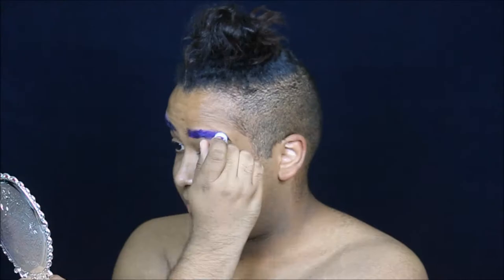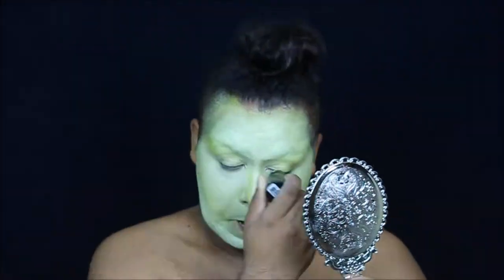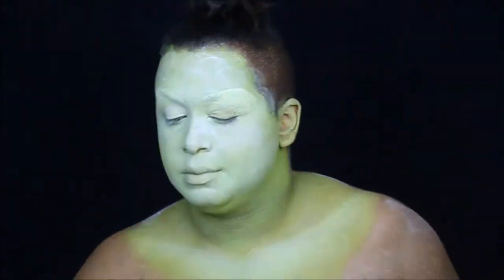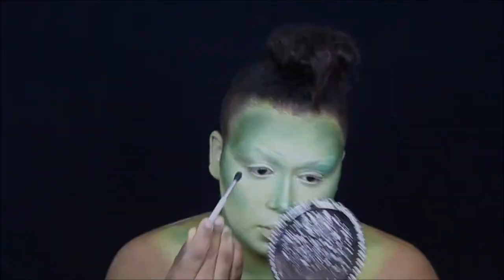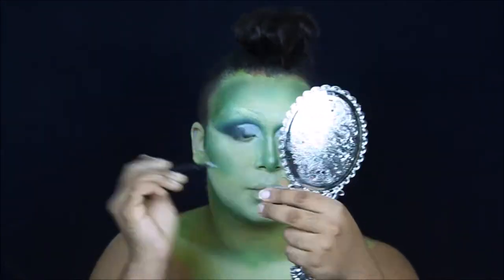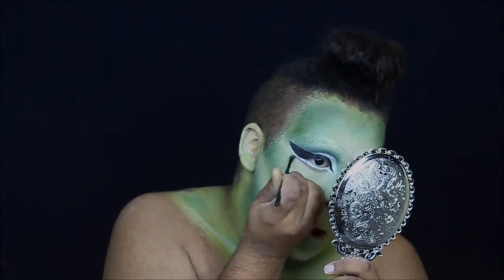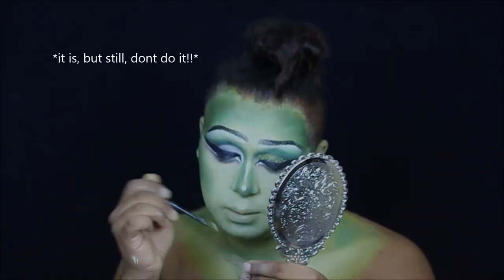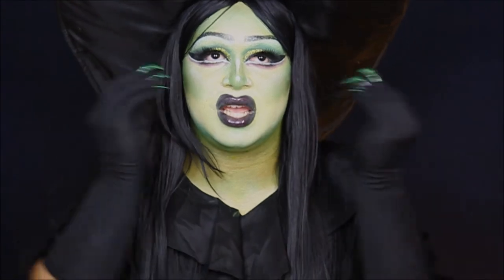WICKED WITCH DRAG TUTORIAL | Witchyween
Alright everyone, welcome to the second video of Witchyween! Believe it or not this was much harder for me than the first one. All in all, turns out I'm a pretty fishy queen LOL.

Products used:
Mehron Cremeblend Stick in Ogre Green
Mehron Cremeblend Stick in White
RCMA No Color Powder
Nyx Gel Eyeliner in Epic Black
Nyx Gel Eyeliner in White
Morphe 35C Pallete
Carli Bybel Pallete
Urban Decay Allnighter Setting Spray
Makeup Revolution Matte Liquid Lipstick in Kiss of Death
Nyx Wicked Lippie In Cold Hearted
Fenty Lipgloss in Astro-Naughty

Song:
Jellyfish Bones: Creepy Trap Song